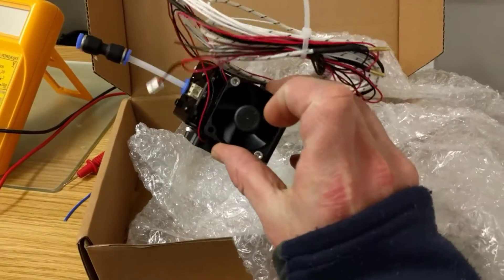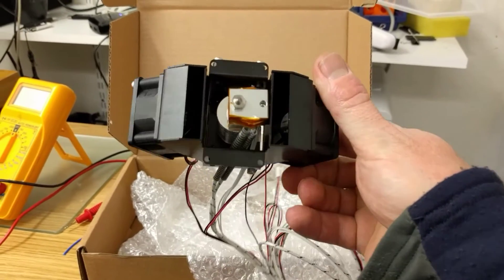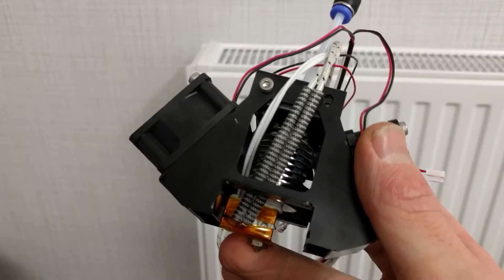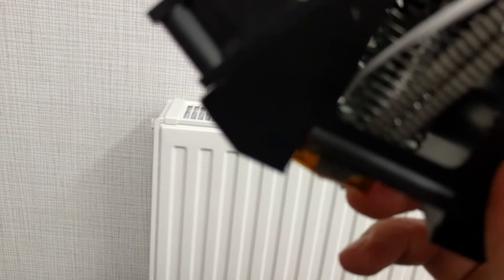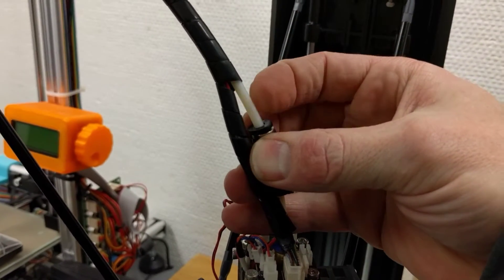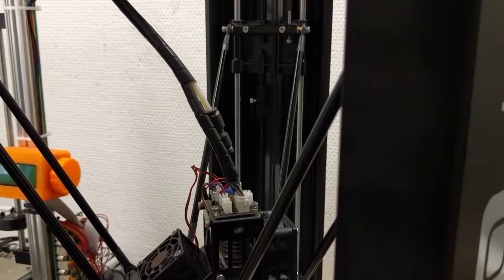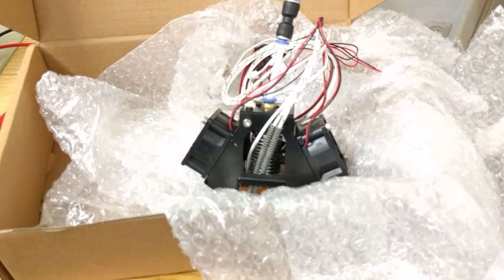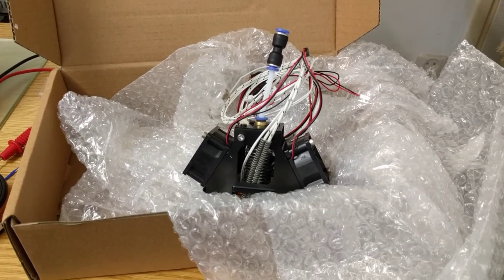Overlord Pro (kickstarter edition) Updated E3D hot end with autoleveling switch from Dreammaker.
First I have to say that this is my first video​ I upload on YouTube. So sorry if it is blurry sometimes.

The video is regarding unpacking of the new updated hot end from Dreammaker. This with E3D hot end and a autoleveling micro switch. Im not sure if its a genuine E3D hot end  or a clone that they have used.
I have seen that some wondering about if it is a micro switch mounted on the hot end that take care of the auto leveling (it does not show on the pictures on DFRobot page). it is a micro switch!! :) It is a bit hidden on top of the hot end under the cover plate. It works in a way i have not seen before. The hot end is mounted on a plate that have a hinge in the top. When the hot end is pressing towards the printing area it will bend some and the switch is activated. I have not mounted the hot end yet but this is how it works.

E3D hot end. as I earlier wrote I do not know if it is a E3D genuine hot end or a clone. Some modifications seems to have been done to the heater block any how. Still it seems that they use two temperature sensors.

The PTFE-tube is upgraded/updated. Now it has the correct inside diameter.
On the original Overlord printers that was delivered for the Kickstarter campaign they was delivered with a to big PTFE-tube. This affects the print quality. Especially the retraction. The filament did not move the first millimeters due to it just was moving towards the walls inside the tube untill some tension was built up. The same thing happened directly after retraction when the extruder pushed the filament. The filament was standing still until the filament was pushing against the walls in the tube.
So if you have not replaced all the original PTFE-tubing from the extruder to the hot end. replace that!! I ordered new PTFE-tube from E3D-online. I read the they had really good PTFE-tube.

Over all the hot end looks good. I will try to mount it this evening. I will do some research what firmware I need to use. I anyhow need to update it due to i have the original hot end in extend the 12V heating element. So a update is needed anyhow.

I will do one or some more video of the mounted hot end and present some print results. :) This so you know somewhat what you will get if you choose to update your Kickstarter campaign printer.

I ordered the hot end from DFRobot.com.
it arrived within just 3 days. Amazing fast delivery!!! :) I really have to recommend DFRobot.com they deliver fast even thou i live in Sweden. I have contacted support a few time and they answer quite quickly.

If you like the video​ write some words or give a tumb up.
If you have any questions write in the comments to the video and i will try to answer or film that in the next video.

Best regards Tobias